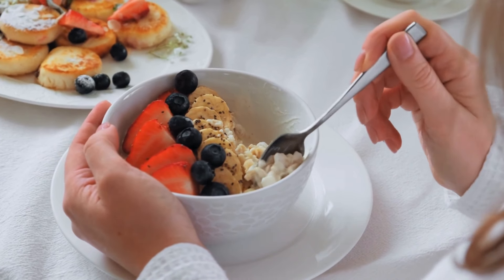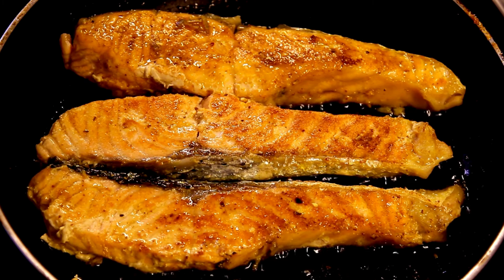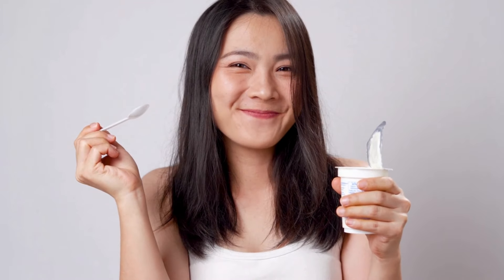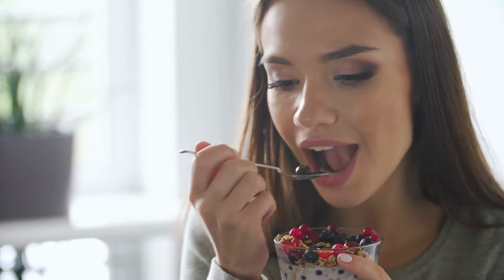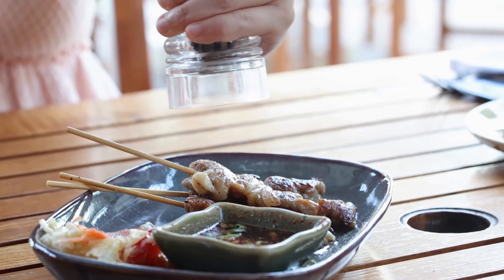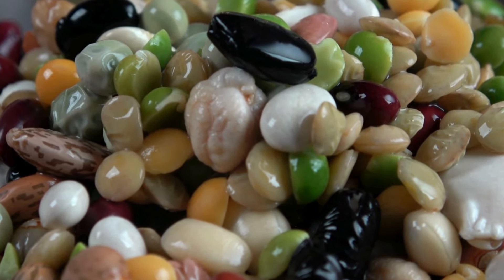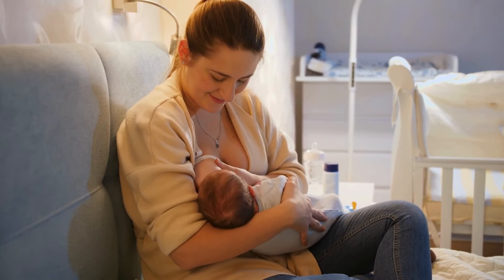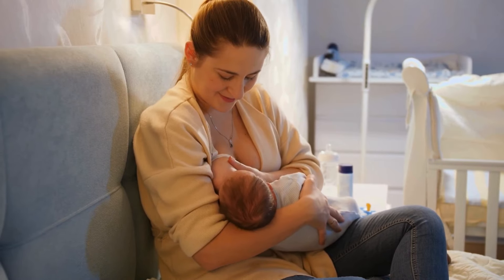10 Breastfeeding-Friendly Foods for New Moms|Hand Expression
By watching our videos and utilizing the information provided, you agree that "Mom and Toddler" shall not be held responsible or liable for any damages, losses, or injuries, whether direct or indirect, that may arise from your reliance on the content presented in our videos.
Thank you for understanding and always prioritize the well-being and safety of yourself and your child.

hand expression
breast expression
milk express
hand express
does hand expression hurtt
hand expression after birtrth
hand expression vs. breast pump
hand expression at 37 weeks

food for new moms after delivery
dinner recipes for breastfeeding moms
healthy recipes for breastfeeding moms
recipe for breastfeeding mothers
snacks recipes for breastfeeding mothers
best food for breastfeeding mothers
healthy snacks for breastfeeding moms
evening snacks for breastfeeding moms
vegetables for breastfeeding moms
food for breastfeeding mother
breakfast recipes for breastfeeding moms
non veg food for breastfeeding mom
weight loss recipes for breastfeeding moms
weight loss dinner recipes for breastfeeding moms
what to eat new born baby mother
recipes for new moms after delivery
protein rich food for breastfeeding mothers
chicken recipe for breastfeeding mom
healthy food for newborn baby mother
does mother's food affect breastfeeding
after delivery food for feeding mother
best drink for breastfeeding mothers
foods to avoid during breastfeeding
food for new moms after delivery indian
breastfeeding foods to increase milk supply
indian food for breastfeeding mother
snacks for breastfeeding moms in tamil
recipes to increase breast milk supply
fiber rich foods for breastfeeding moms
skin care products for breastfeeding moms
best milk powder for breastfeeding moms
breastfeeding snacks to increase milk supply
mom can nutrition for pregnancy and lactation
after delivery which food is good for mother
baby weight gain food for feeding mother
paneer recipes for breastfeeding mothers
gassy foods to avoid while breastfeeding
breastfeeding benefits for mothers health
healthy food for feeding mothers in tamil
food to increase breast milk during pregnancy